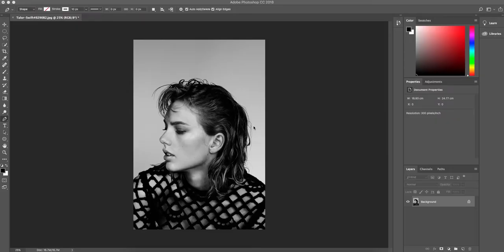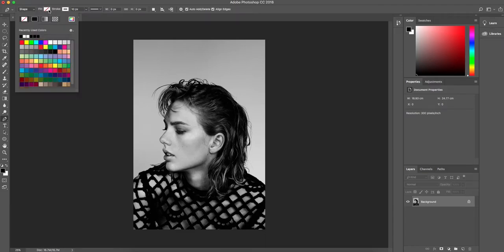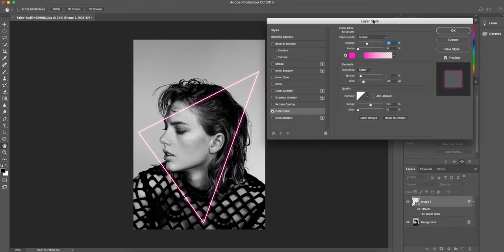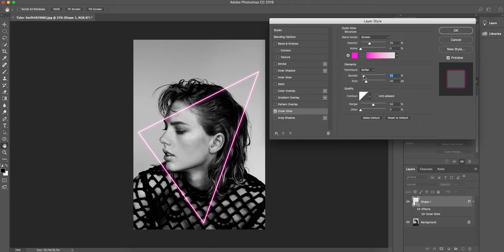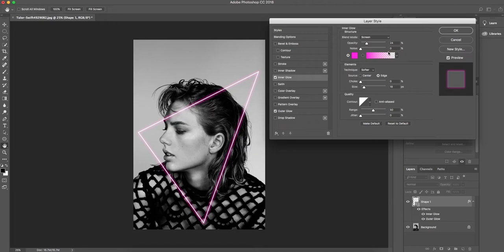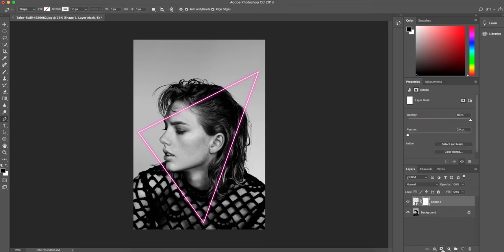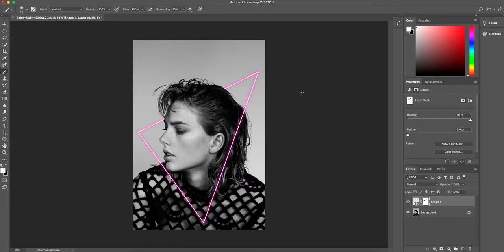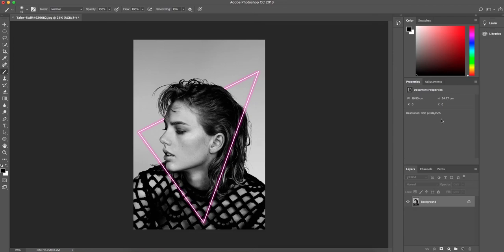PHOTOGRAPHY TAKEAWAY WITH LAURA | Neon Glow Photoshop Tutorial | Episode 4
📷 Welcome to Photography Takeaway with Laura, one third of the content that will be uploaded to this channel in the coming weeks. 📷

This lesson, we have a Photoshop tutorial using shapes and glow effects to create a futuristic commercial effect. As always, remember to tag us in your outcomes on Instagram and Facebook using the hashtag photographytakeawaywithlaura.

Please let us know if there is anything you would like covered or if you have any general questions and I’ll do my best to answer them!

Thanks ☺️,
Laura